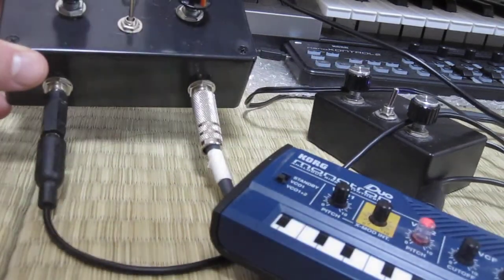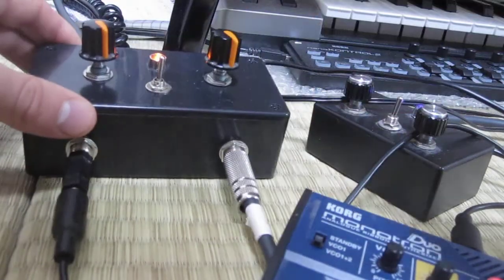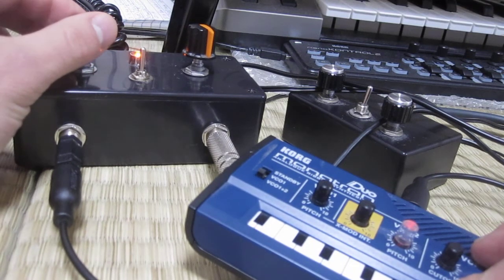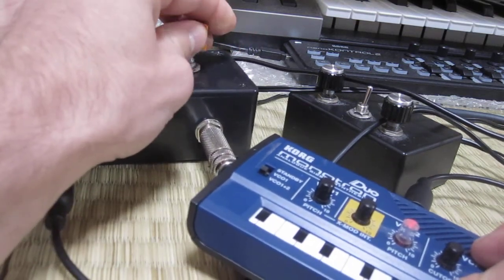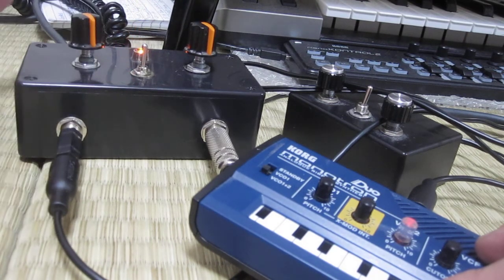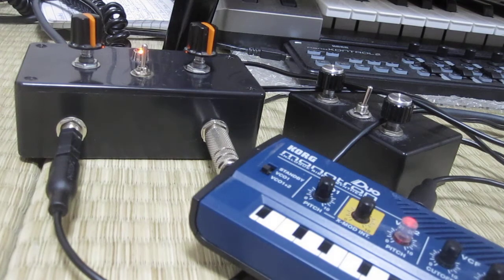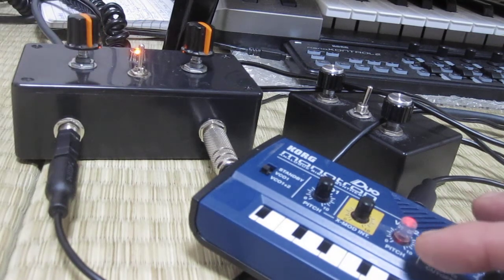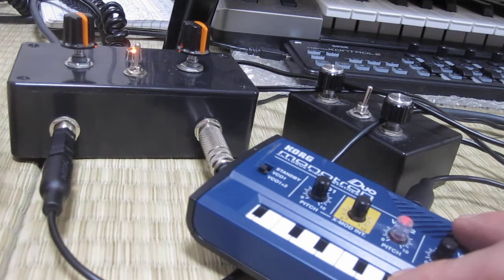Active Dalek Ring Modulator DIY update .2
Here is just a demo of some changes to my ring mod. I added two pots to trim the inputs, some nice knobs for them and changed the LED colour to match the knobs. still sounds great. I'm using the monotron duo and an atari punk console for the 2 inputs. This is a 2 transformer and diode ring modulator (similar to the dalek ring mod) with an amplifier on the output.